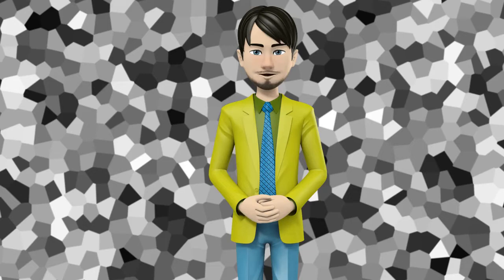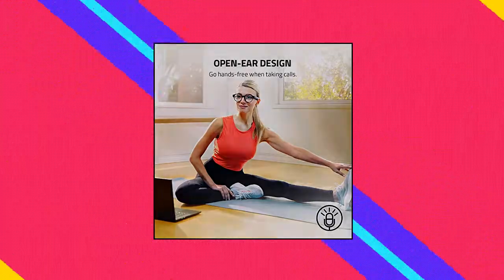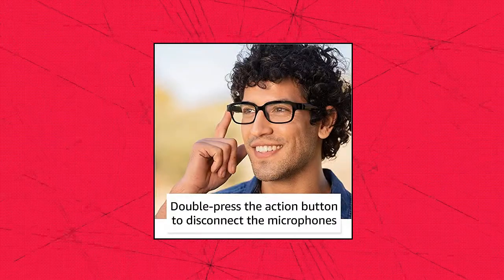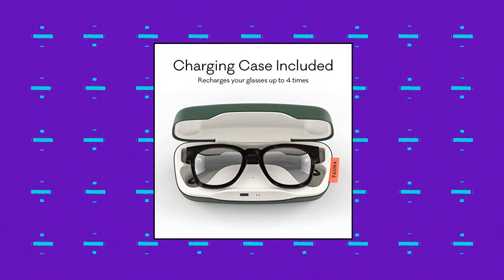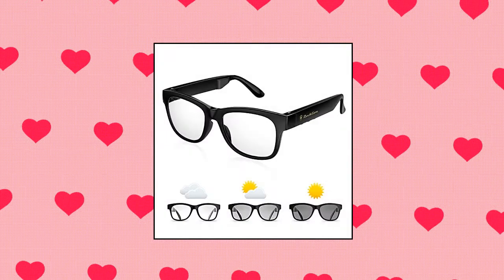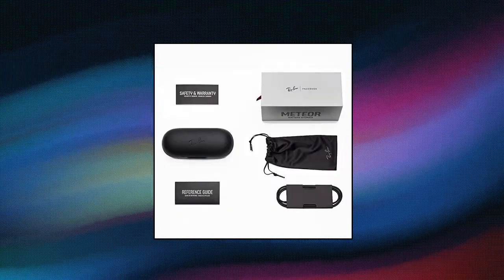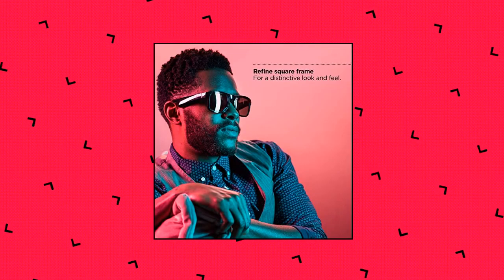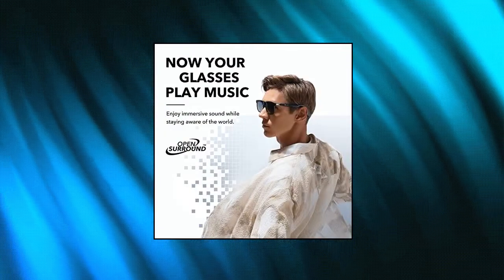Top 10 Smart Glasses You Can Buy On Amazon March 2022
Razer Anzu Smart Glasses: Blue Light Filtering & Polarized Sunglass Lenses - Low Latency Audio - Built-in Mic & Speakers - Touch & Voice Assistant Compatible - 5hrs Battery - Rectangle/Larg

Amazon Echo Frames  2nd Gen  | Smart audio glasses with Alex

Lucyd Lyte Bluetooth Smart Audio Sunglasses - Cool Tech Gadget for Men and Women - Wireless Headphones with Built-in Mic-Upgrade Your Eyewear - Best Sound Outdoors: Biking

FAUNA Bluetooth Audio Smart Glasses with Blue Light Filter Lenses - Exceptional Open-Ear Audio with Charging Cas

Ray-Ban Stories | Wayfarer Smart Glasses with Photo

Bose Frames - Audio Sunglasses with Open Ear Headphones

Bone Conduction Sunglasses with Open-Ear Headphones

Ray-Ban Stories | Meteor Square Smart Glasses with Photo

Bose Frames Tenor

Soundcore by Anker